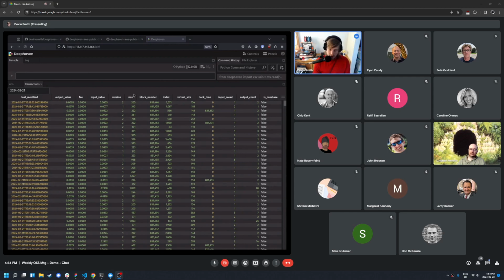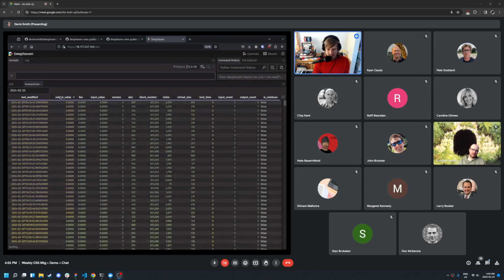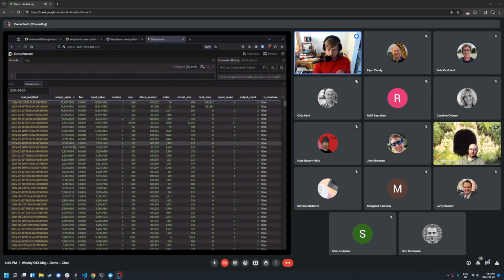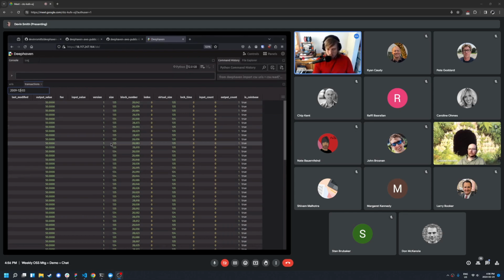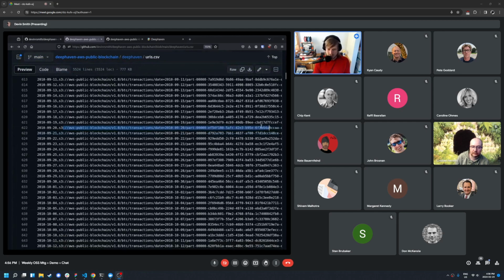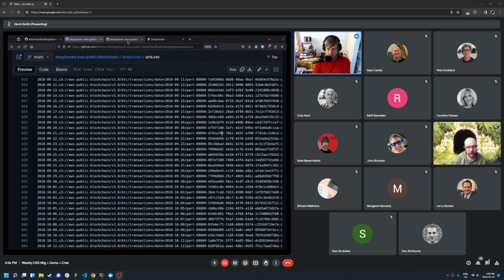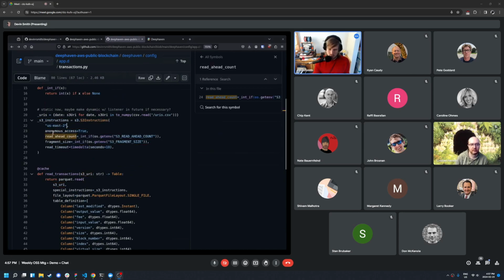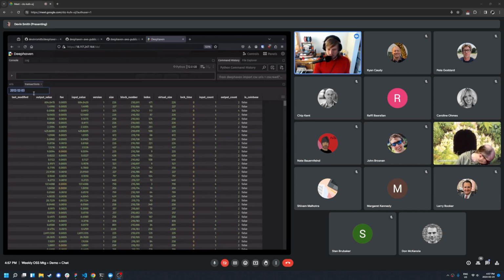S3 support -- Deephaven Developer Demo (2024-02-23)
This week, Devin shows off a favorite feature from our 0.33 release, S3 support. Because the data is public, anyone can try this out at home!